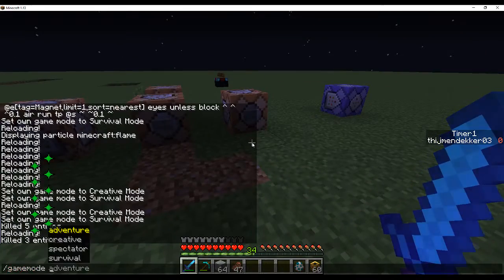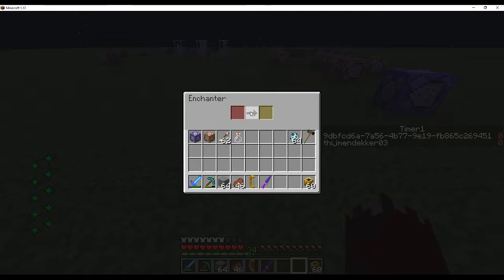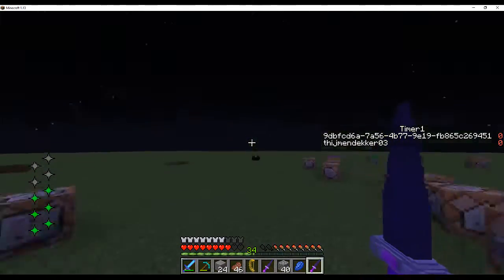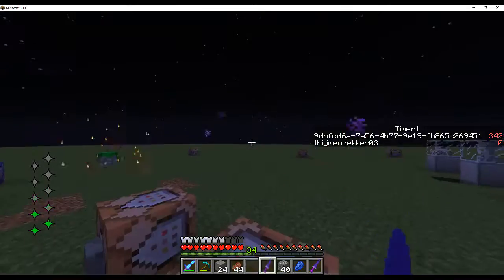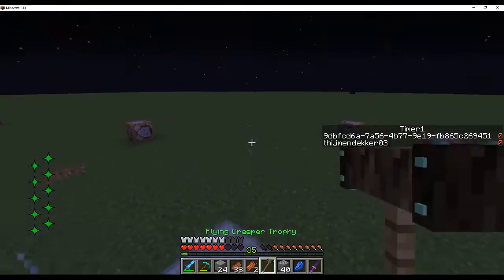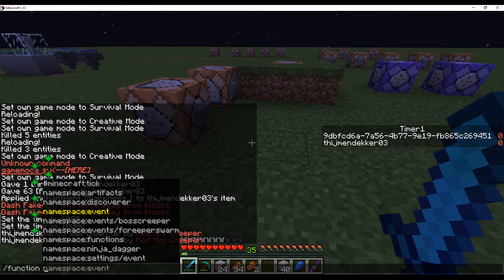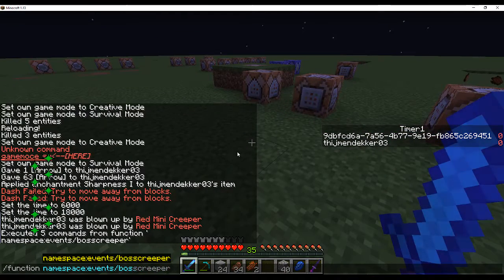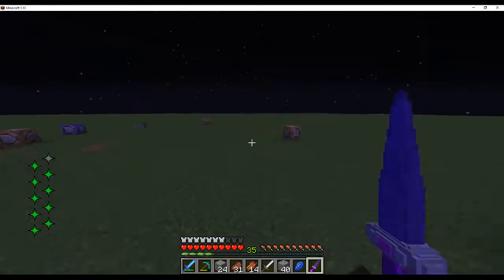World of Creepers project | EP. 1 | Minecraft 1.13 Command project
Hello everyone! This project is I think awesome, so I thought I would show everything I have made for it :D If you have idea's for weapons, or questions about how I made them, please let me know in the commments :D

Patreons:
None a.t.m.